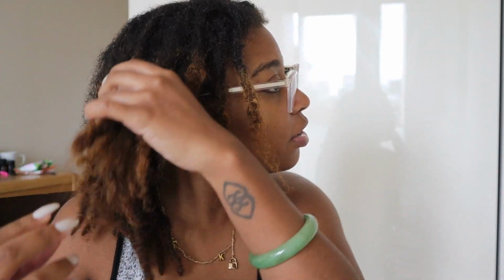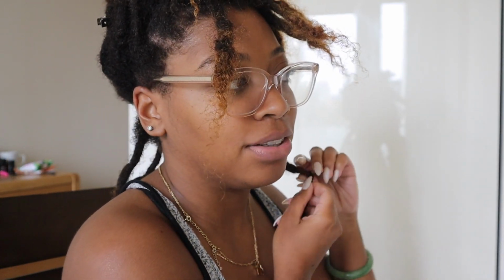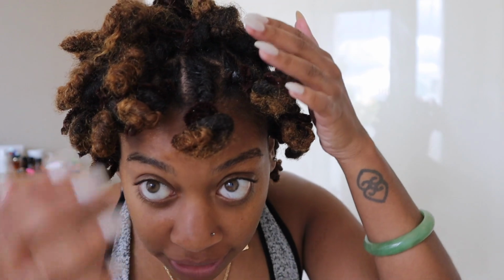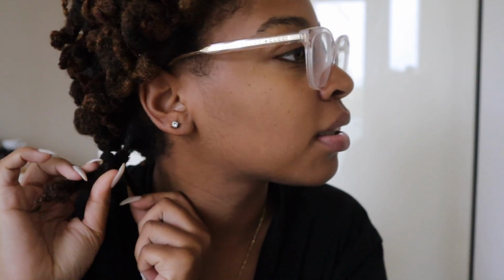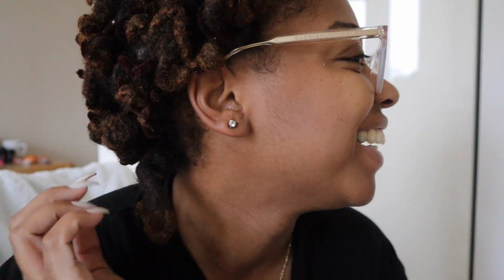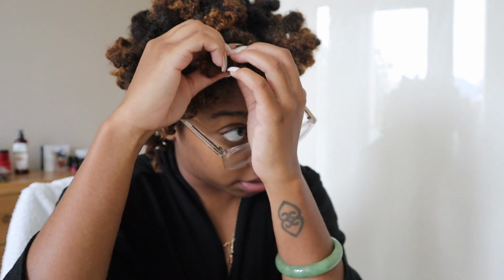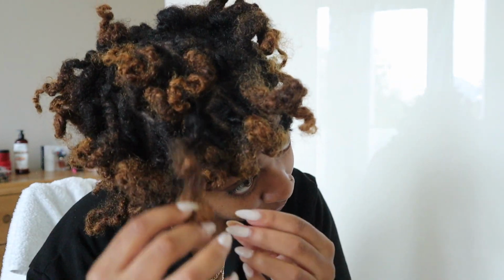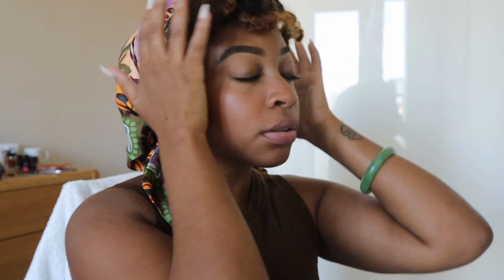12 month starter loc twist and style (finesse included)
Im 12 months! Tell ya homie, tell ya lover, tell ya friend we made it past this milestone. Honestly this year flew bye. Im so happy that I decided to take this journey with myself and its been so rewarding. 12 month visual loc journey and loc update/things Im changing soon come 👀.

Drop a 🥳 if you actually read the description and you’ve been following my journey these last few months

⋒Music by Daniel Mahardika - Therapy/Terapi HONÜ - Sweet Sushi Linanthem - mea culpa Mr. Chase - Garden of Eden